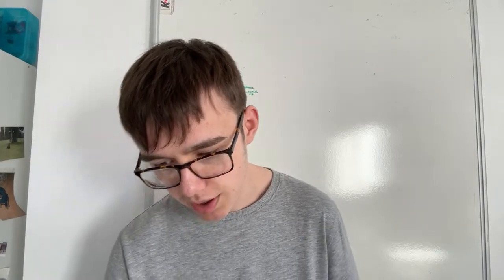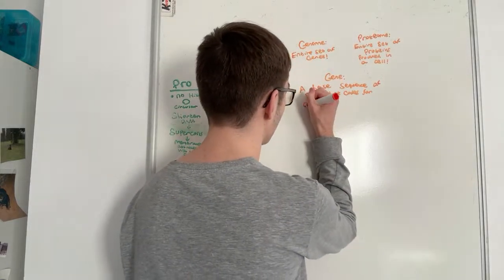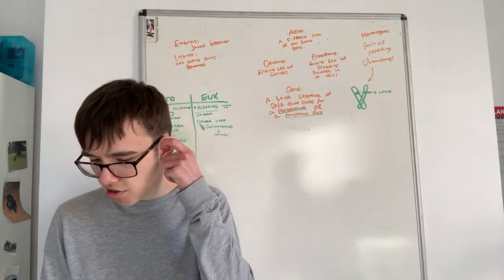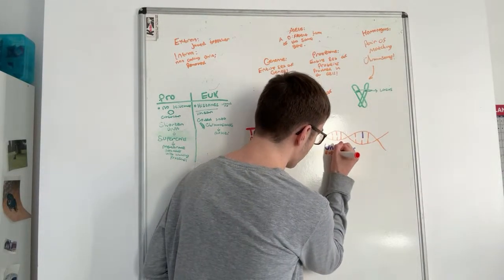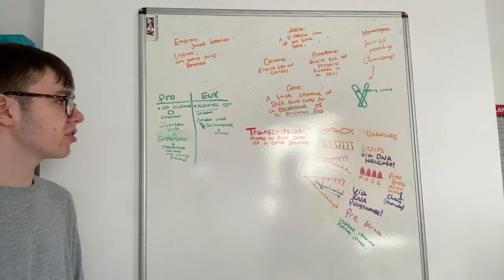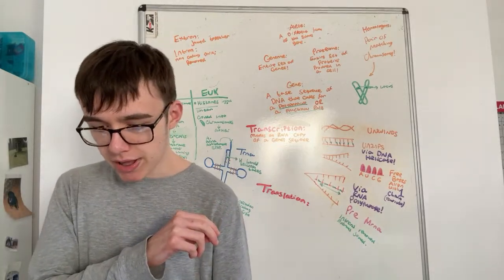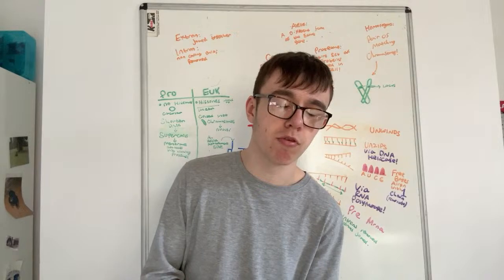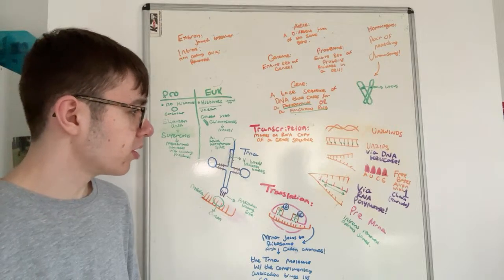Day 1 Revision (DNA, RNA & Protein Synthesis)